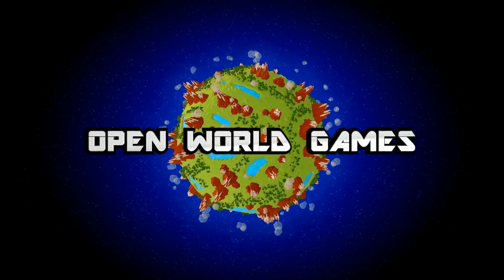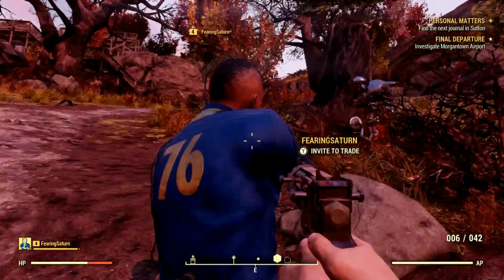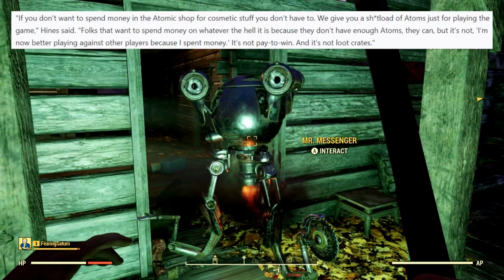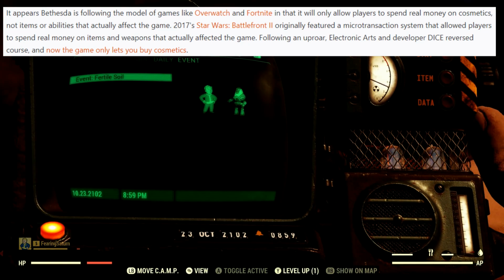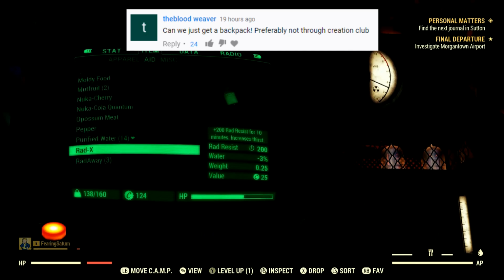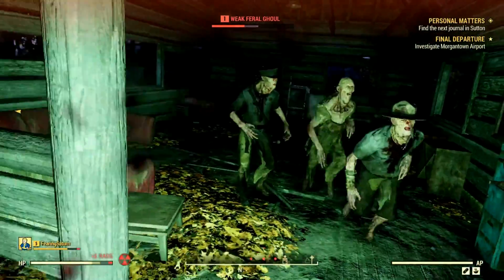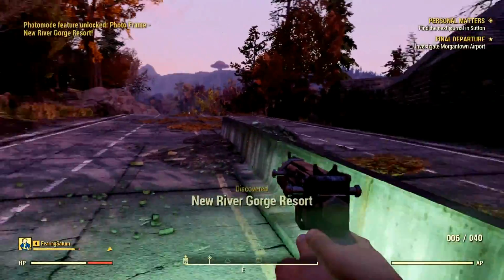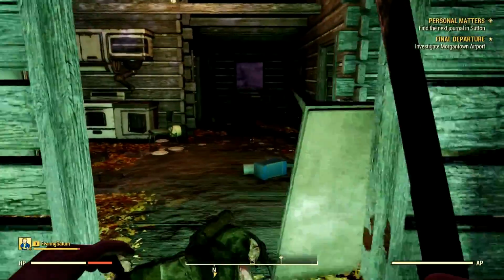Fallout 76 - BIG BETA UPDATE! Free DLC and Fallout Games! Atom Shop Info! New Gameplay!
We've got some important Fallout 76 news about the beta, free Fallout 76 DLC and post launch content, the Atom Shop and free Fallout games with pre-order on the PC!